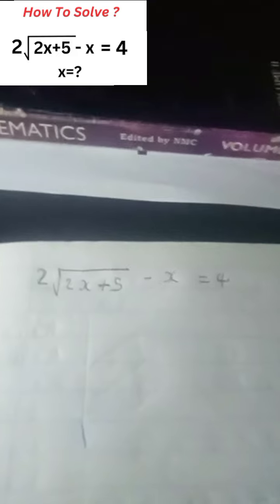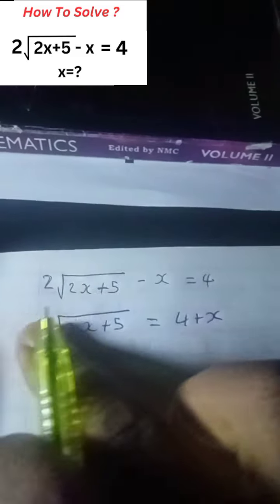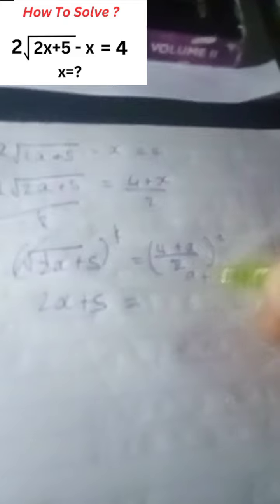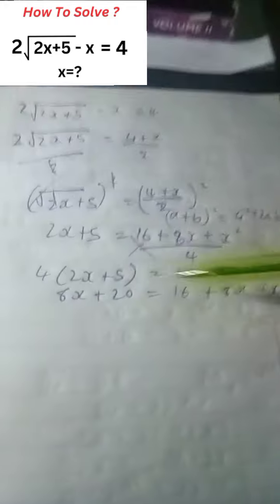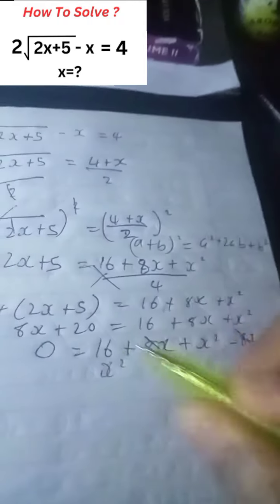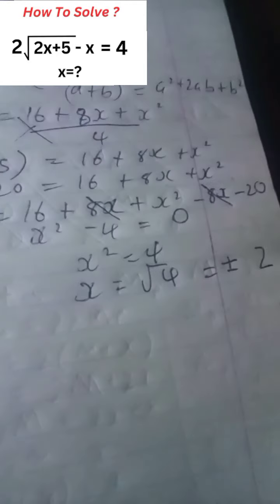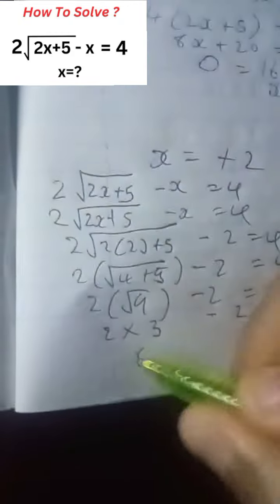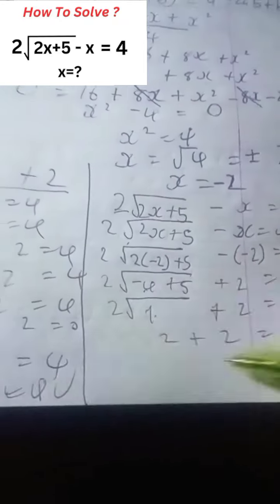How to Solve 2√(2x+5) - x = 4 Step-by-Step | Algebra Tutorial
Let's solve:

To solve this
First, check what the most complex part of the expression is. (arithmetic 'less than' geometric). [2√(2x+5)]
Second, try to remove anything that hinders you from getting the complex term [-x]

But remember, whatever is done on the LHS 🤜, should be done to the RHS 🤛, so there'll be harmony 🤝.

So...
2√(2x+5) -x = 4;
to get '2√(2x+5)' we add x to BS.

2√(2x+5) -x +x = 4 +x;

2√(2x+5) = 4 + x;
 to remove the root, we power. So square both sides.

[2√(2x+5)]^2 = [4 + x]^2;

the LHS is a power of product ('2' and '√(2x+5)'), using INDECES LAW: PRODUCT-POWER LAW — [2√(2x+5)]^2 = 2^2 × [√(2x+5)]^2.
While the RHS is a power of sum. So we use the identity (a+b)² = a²+2ab+b²

2^2 × [√(2x+5)]^2 = 4² + 2×4×x + x²;

4×(2x+5) = 16+8x+x²;

8x +20 = 16+8x+x²;
CLT

20 -16 = 8x+x²-8x

4 = x²;
square-root BS

√4 = x

x = ±2

NOTE: the positive and negative square-root of a number should always be taken into consideration.

For CONFIRMATION:
2√(2x+5) -x = 4

WHEN x = +2
2√(2x+5)   -x = 4
2√(2(+2)+5)   -(+2) = 4
2√(+4+5)   -(+2) = 4
2√(9) -(+2) = 4 *
2(3)  -2 = 4
6 -2 = 4
4 = 4, therefore x = +2

WHEN x = -2
2√(2x+5)   -x = 4
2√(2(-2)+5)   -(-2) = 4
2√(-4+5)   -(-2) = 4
2√(1) -(-2) = 4 **
2(1)  +2 = 4
2 +2 = 4
4 = 4, therefore x = -2

So x = +2 or -2; i.e. x = ±2

DO NOT tell me from the steps I asterisked '*' and '**', why didn't I use the negative values of the roots in the test/confirmation.
Don't go over yourself, cause if I were to provide those solutions, you'll hate maths, mathematicians and you'll even hate me the most, cause the solutions would ne four distinct answers.
But if you really want to know 🙌: the other answers if you want to use the negative roots then x = -8±√(30.5)   that is x = -8+√(30.5) or -8-√(30.5)  . But if not a competition or examination like Olympiad, nobody would want to see those solutions

God bless BADA DAVID KEHINDE for his graphics gift on this thumbnail

Stay excited